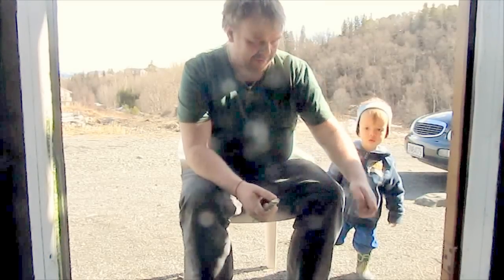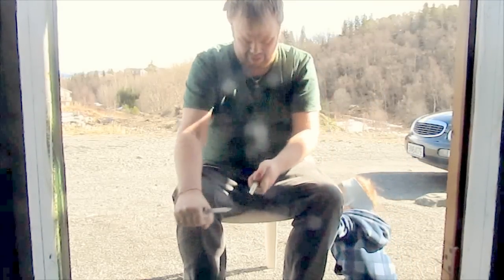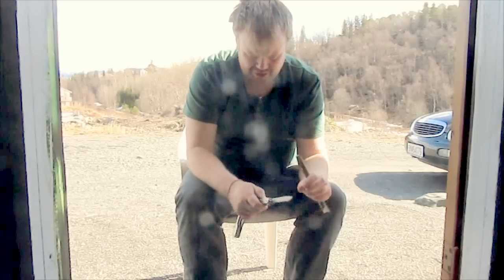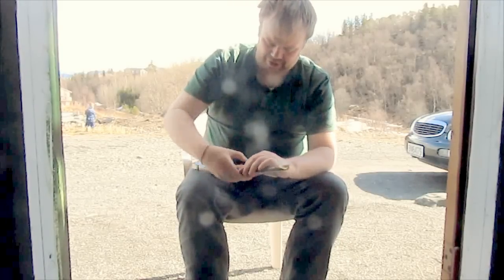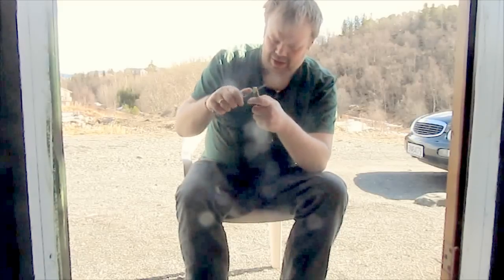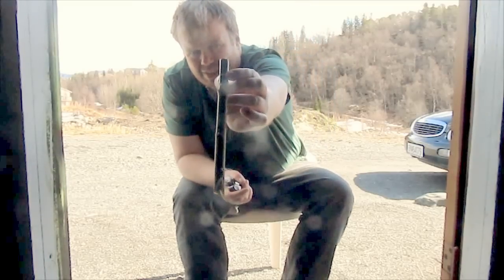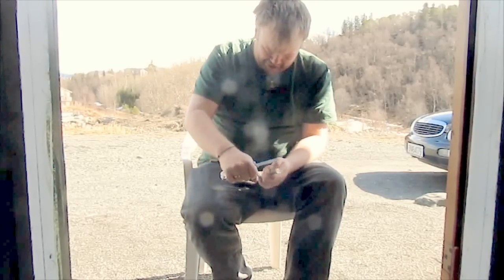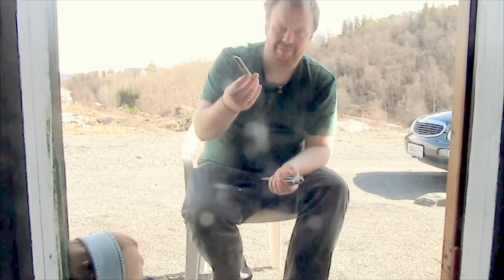How to make a willow whistle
How to make a an emergency willow whistle